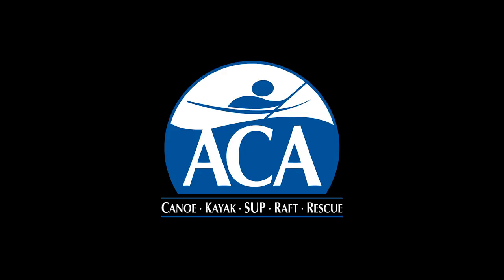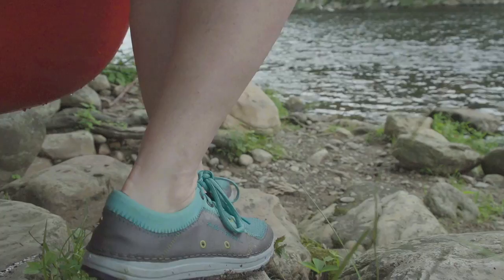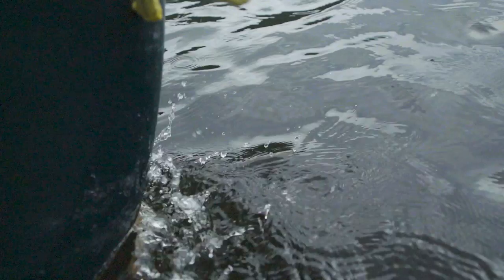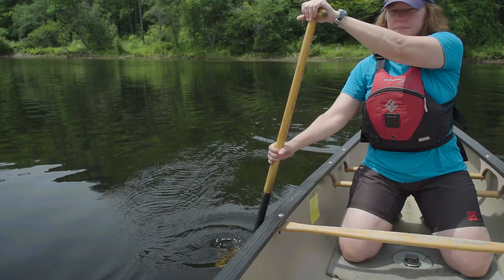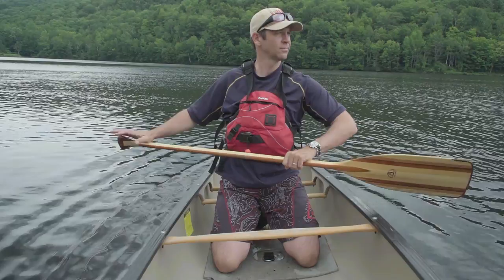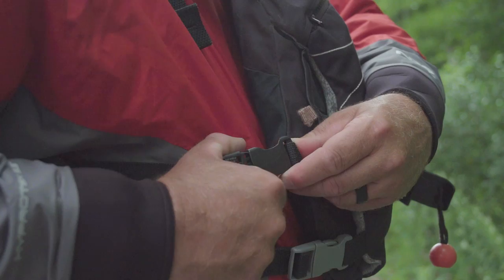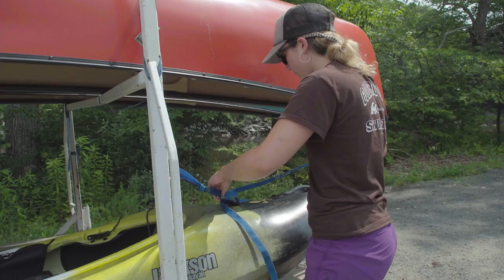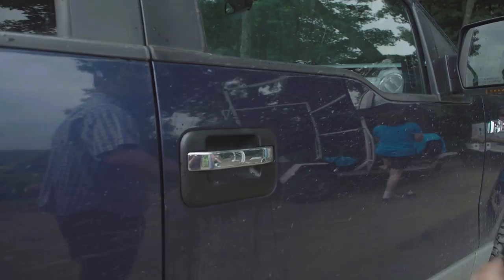Top 5 River Canoeing Tips to Help Make You a Better Paddler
In this video, we discuss the top 5 river canoeing tips to help make you a better paddler—or at least save you from having to learn important lessons the hard way.